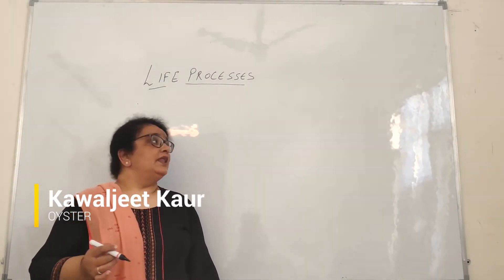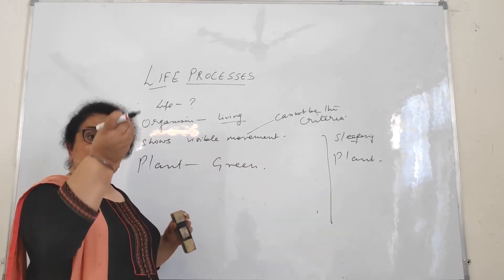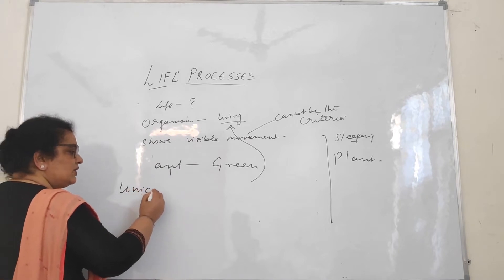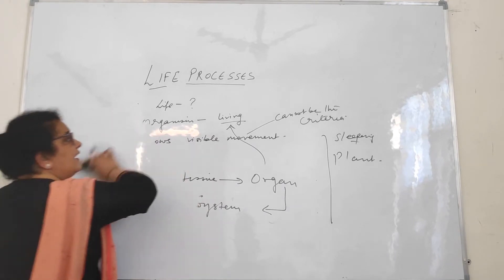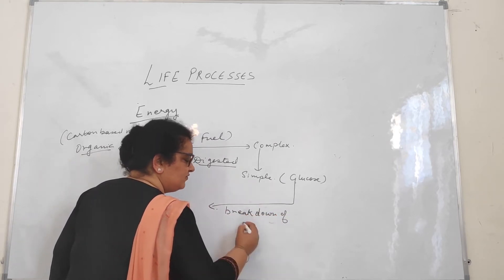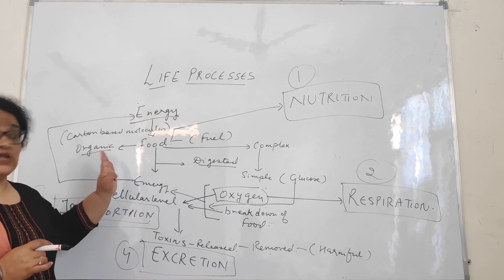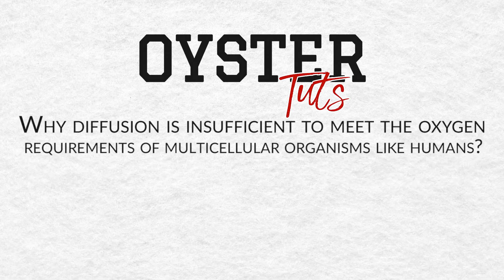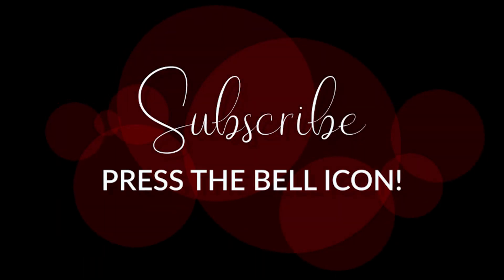Introduction | LIFE PROCESSES (Pt. 1) | Biology (Class 10th) | OysterTuts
This video covers the introduction to the chapter Life Processes and sets the foundation for the coming videos in this series.
Do follow the series and I would recommend going through all these videos in chronological order for an overall better understanding of the chapter.

Your Instructor: Kawaljeet Kaur

Happy Learning!